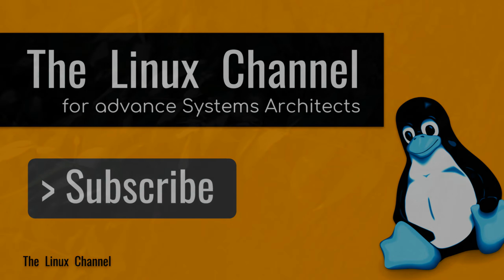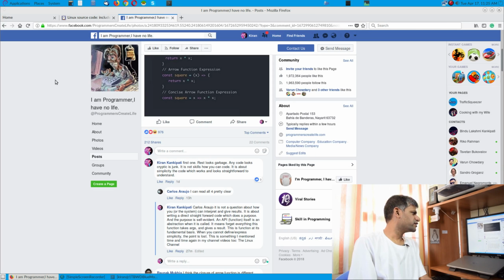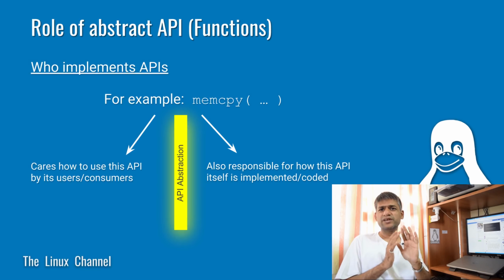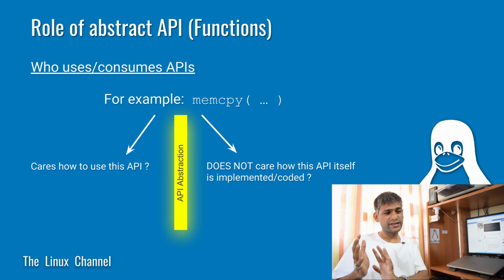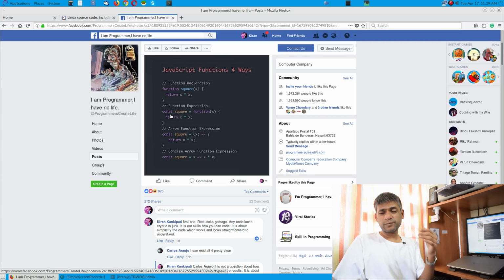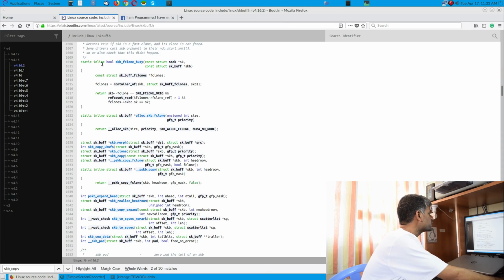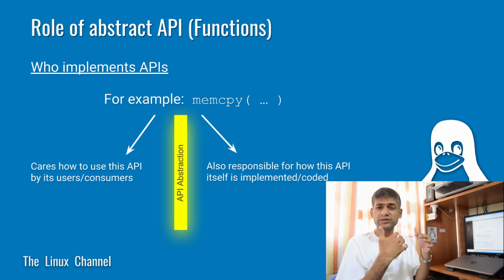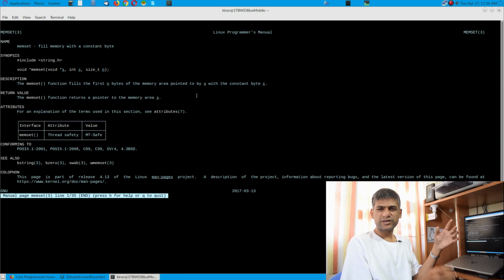323 The purpose of writing a Software Code - Expressing Skills vs Addressing Requirement